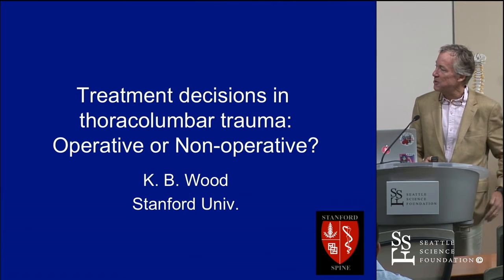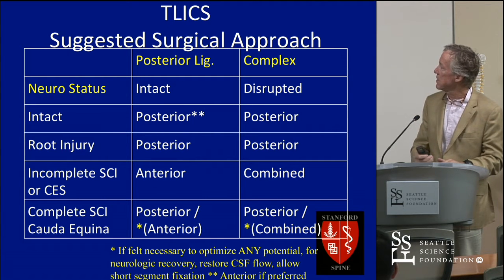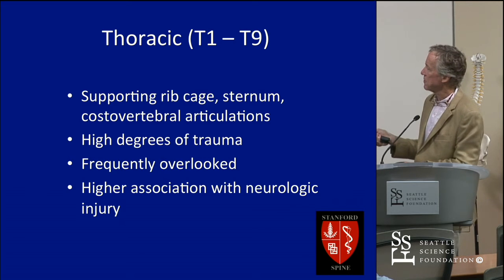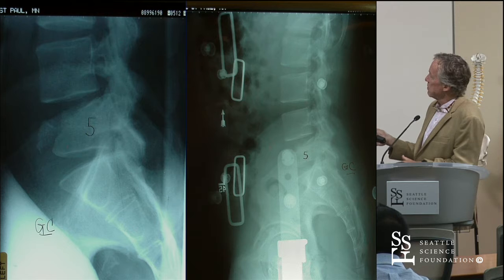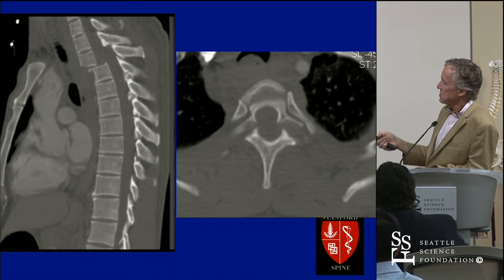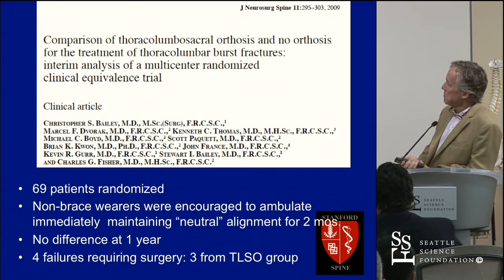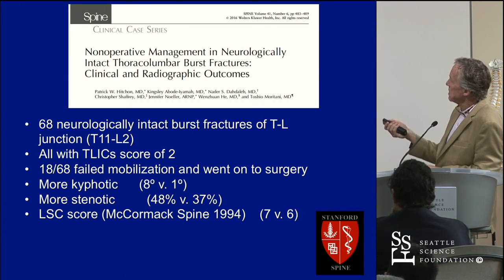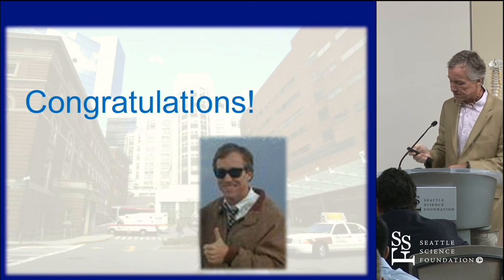When to Operate & When to Brace by Kirkham Wood, MD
When to Operate & When to Brace was presented by Kirkham Wood, MD during the 2nd Annual Spine Trauma Summit held at the Seattle Science Foundation.